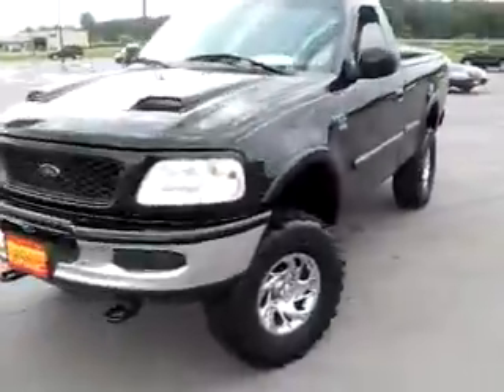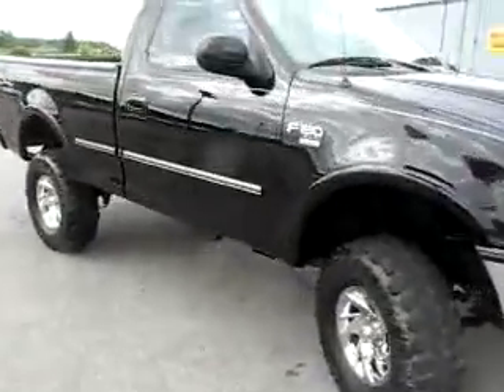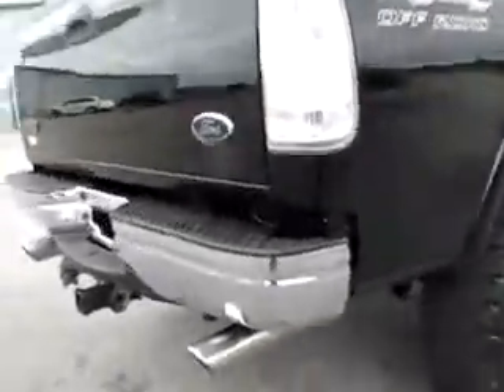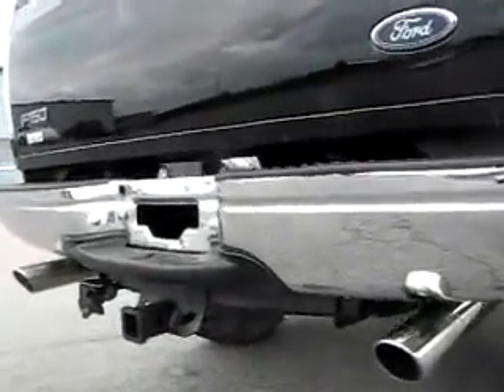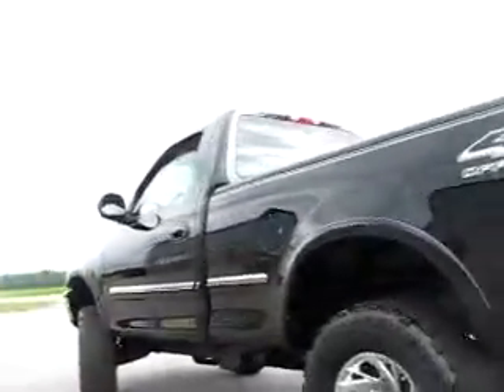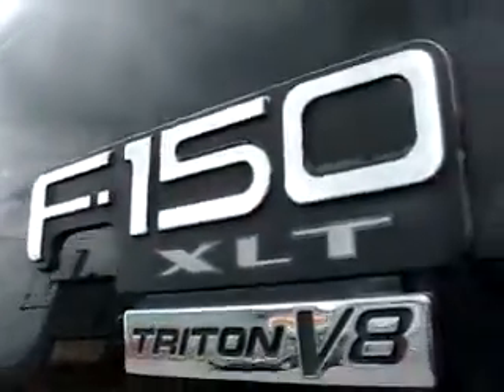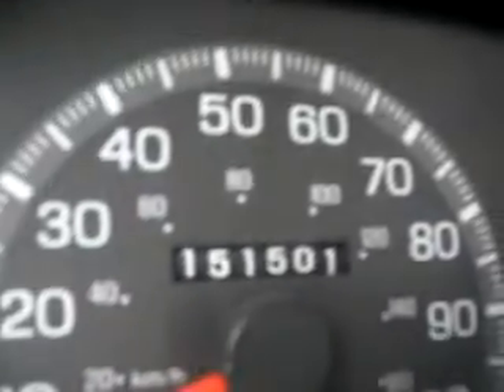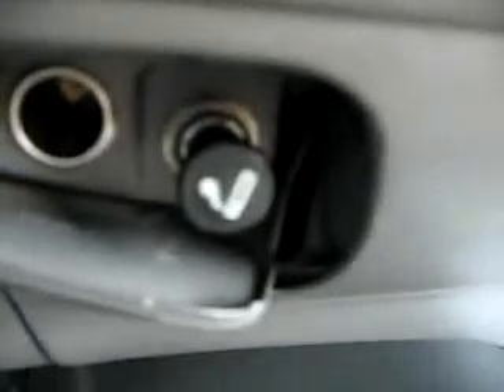B45716 Black F 150 4x4 XLT 5.4L V8 LIFTED with BIG WHEEL AND TIRE GROUP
for more pictures and vehicle solutions!  LIFTED, LOCAL TRADE and A LOT OF TRUCK!!  RELIABLE 5.4L V8 4X4 and LOADED including Power Windows, Power Locks, Tilt, Cruise and AM/FM Stereo with CD Player!!  History Report.  Good and Bad Credit Welcome.  Best used F-150 trucks at Integrity Automall, Defiance, OH!